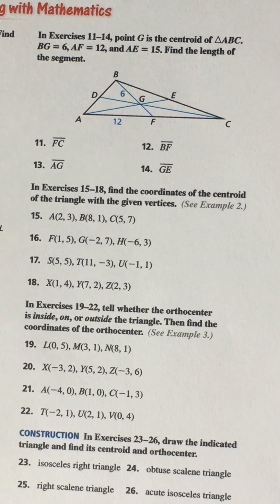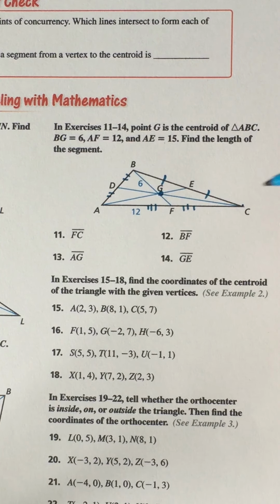May 21, 2020